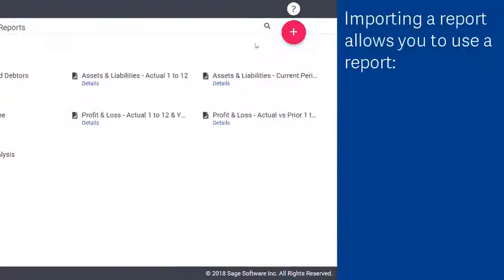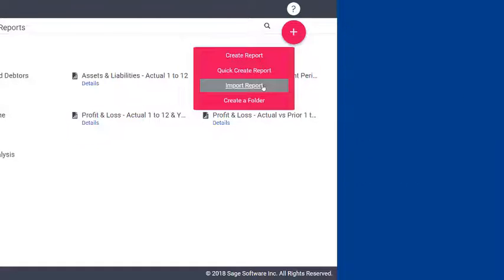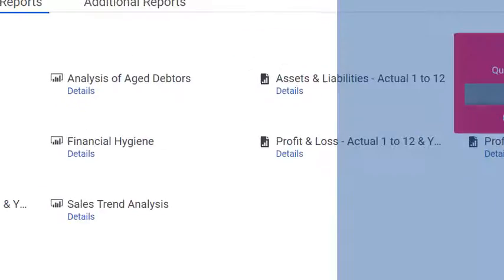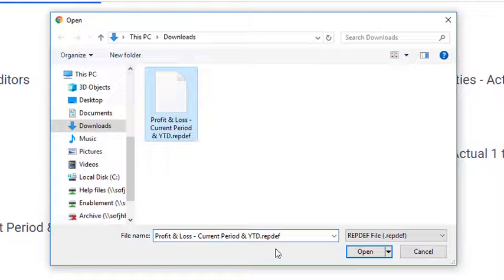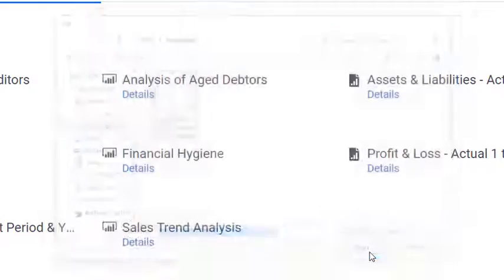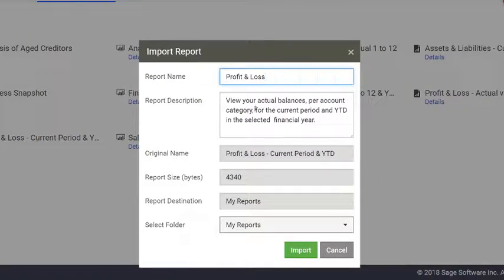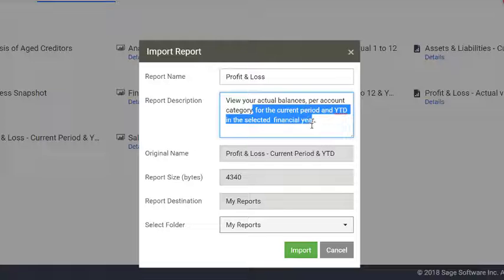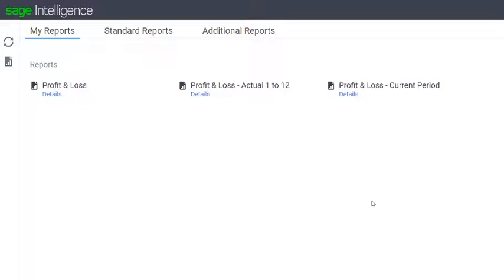Sage Accounting: Importing Reports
This video illustrates how you can import a Sage intelligence report from another company or colleague for enhanced collaboration.